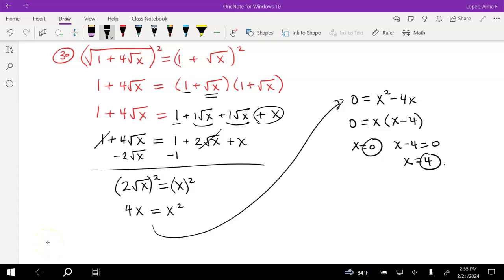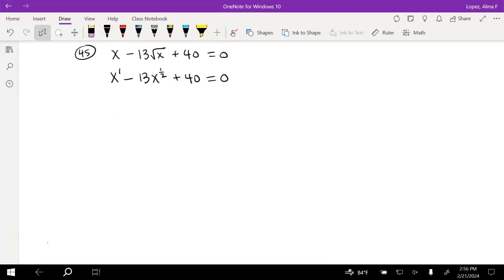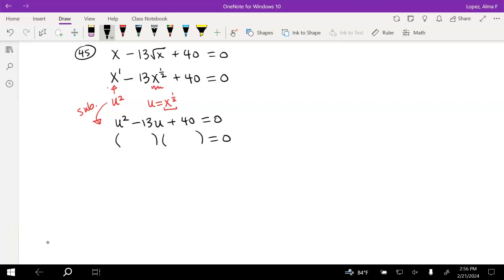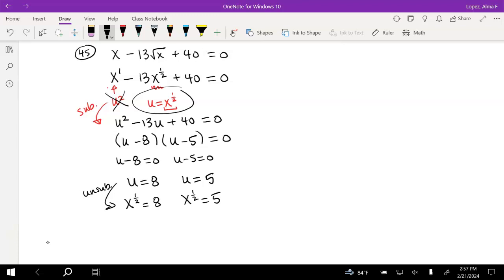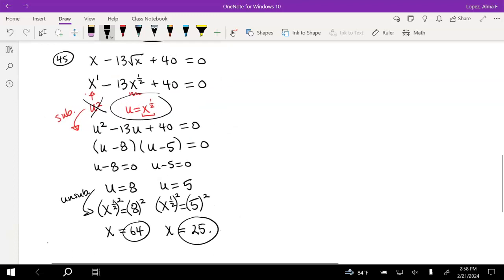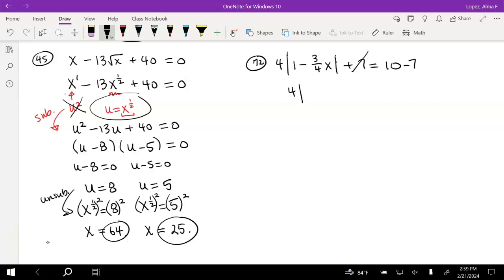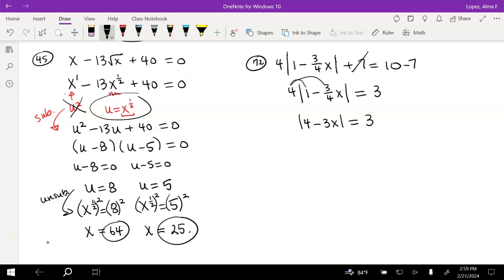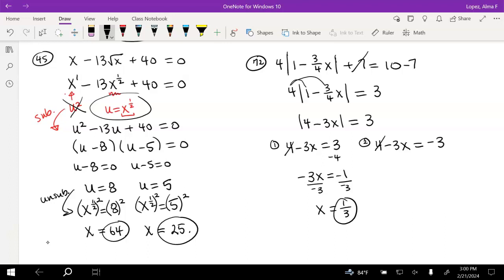Commonly Asked Questions 1.6 Part 2